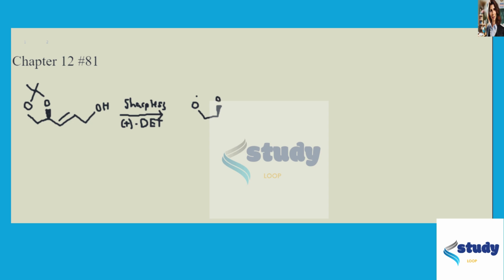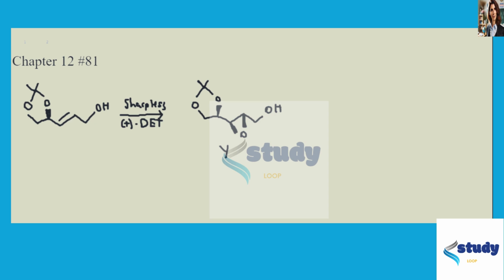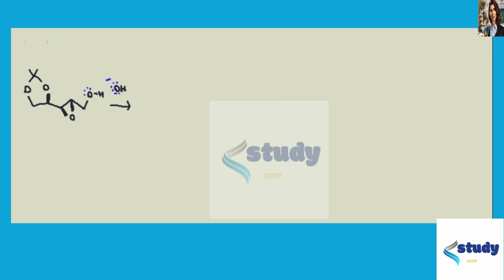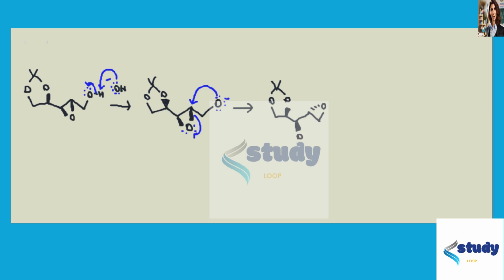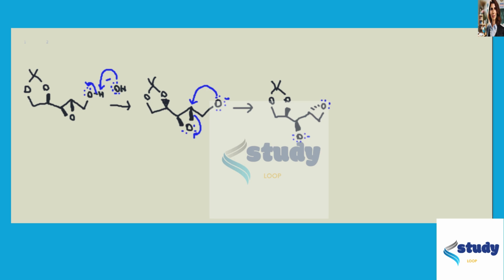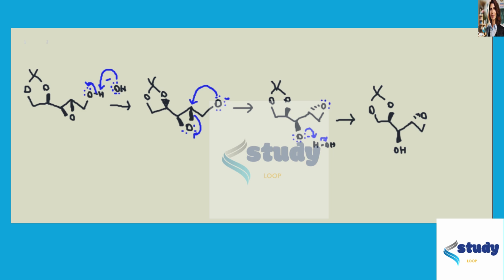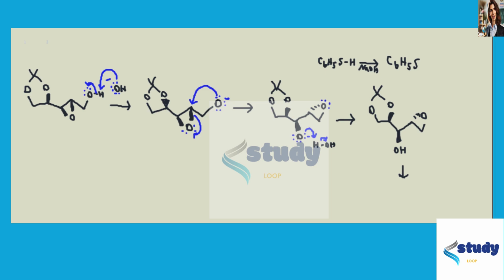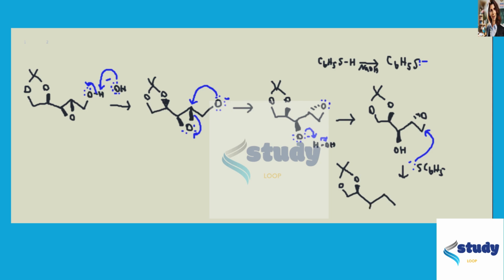[Chemistry] Sharpless epoxidation of allylic alcohol X forms compound Y. Treatment of Y with Na